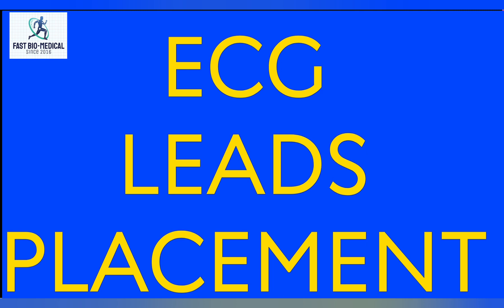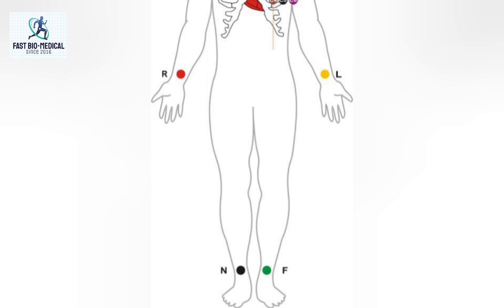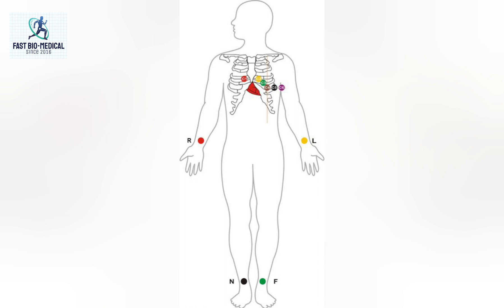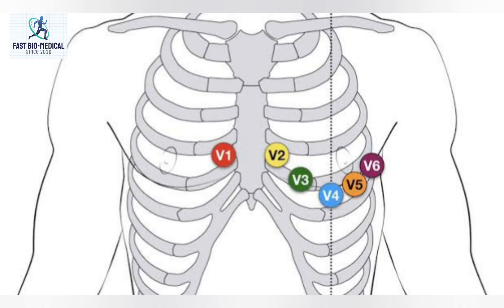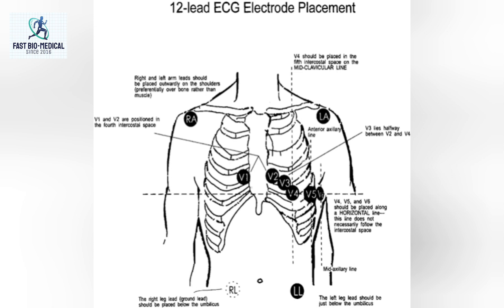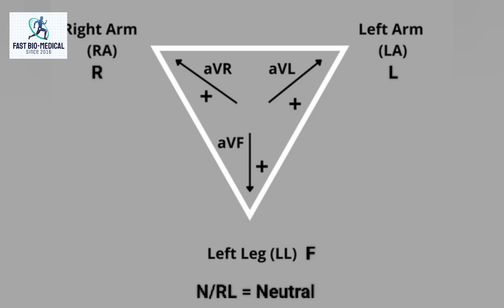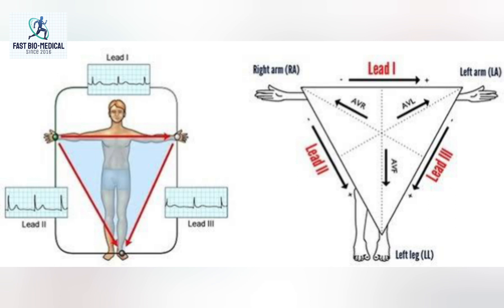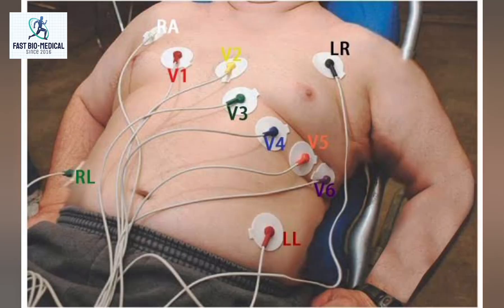How to place ECG Leads on patients| ECG Leads Placement | 12 leads ECG acquisition system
ECG LEADS PLACEMENT , How to connect ECG leads to patient and 12 leads acquisition from patient analysis
A 12-lead ECG is a test that records the electrical activity of the heart from 12 different positions on the body. This information can be used to diagnose a variety of heart conditions, including heart attack, arrhythmia, and heart failure.

In this video, we will discuss the placement of the 12 ECG leads.

We will show you how to find the correct landmarks on the patient's body and how to apply the electrodes.

We will also discuss the importance of proper ECG lead placement.

If the leads are not placed correctly, the ECG results may be inaccurate.
To apply the electrodes, follow these steps:

Clean the patient's skin at the locations where you will be placing the electrodes.
Peel off the backing from the electrode.
Press the electrode firmly onto the patient's skin.
Repeat steps 2-3 for each electrode.
Connect the ECG cable to the electrodes.
Once the electrodes are in place, you can begin the ECG recording.

The ECG recording will typically take a few minutes.

After the ECG recording is complete, you can remove the electrodes.

Here are some tips for proper ECG lead placement:

Make sure the electrodes are placed firmly on the patient's skin.
Avoid placing the electrodes over bony prominences or areas of hair.
If the patient is sweating, dry the skin before applying the electrodes.
If the patient is moving, try to keep them as still as possible during the ECG recording.